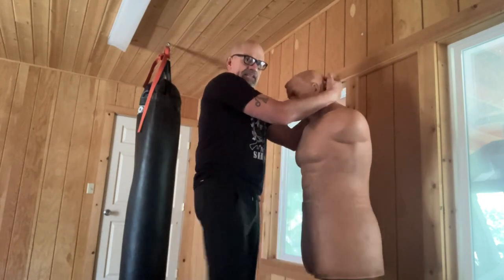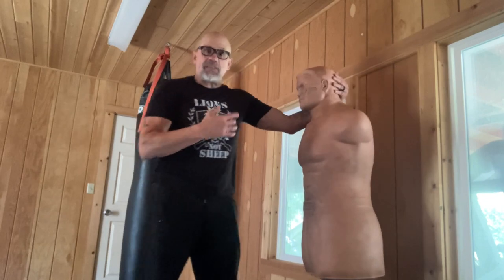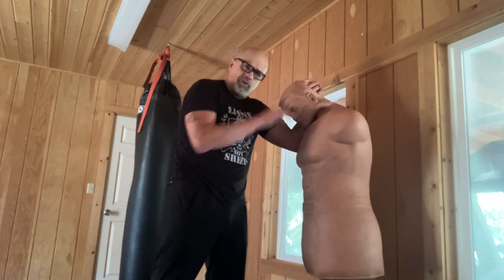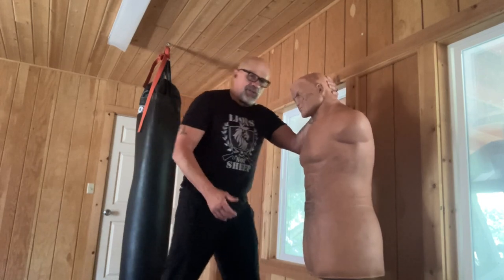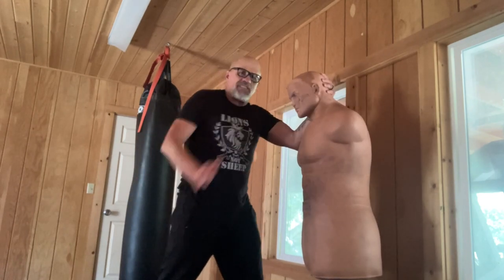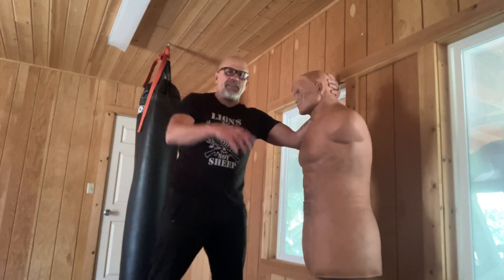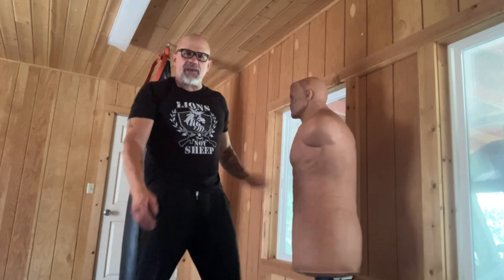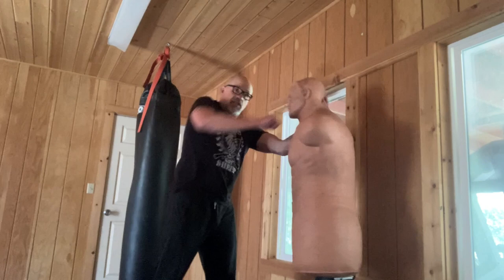Defeat a larger attacker with The Half Thai Clinch #2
The Pit Online Dojo...

Thank you for being a part of The Pit Online Dojo.  I hope we can help you reach all of your martial arts, self-defense, and fitness goals.

My GREAT SPECIAL! 🥊💪